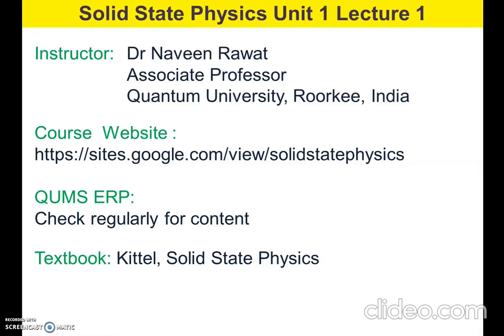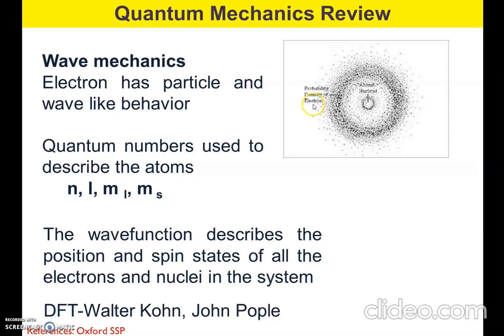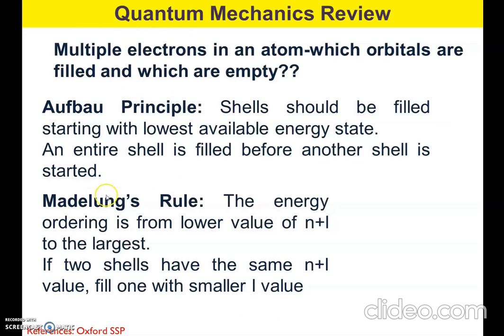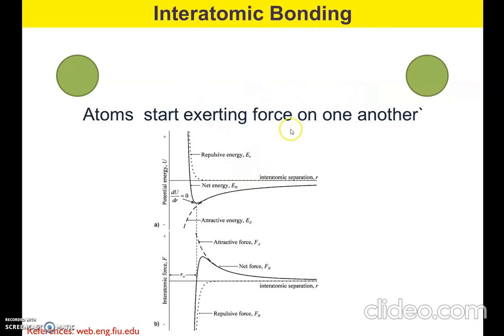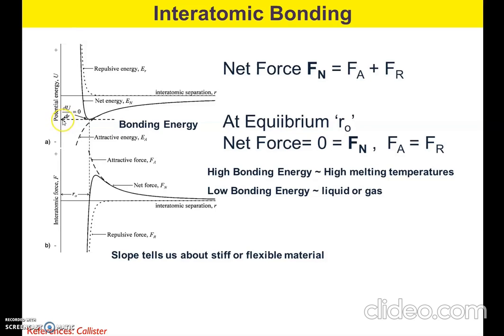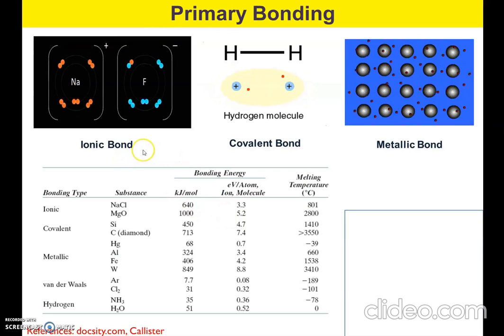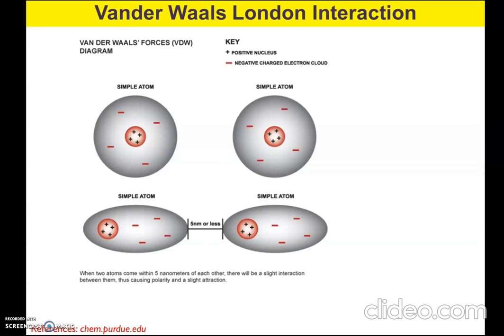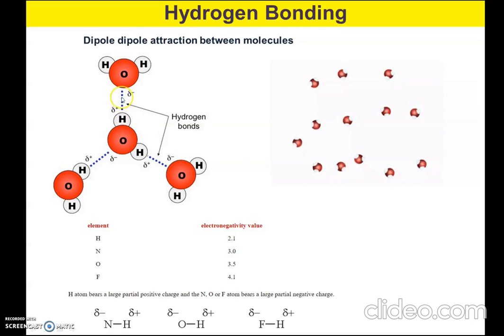Video Lecture 1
Brief introduction on concepts:
a. Atomic strucure
b. Quantum numbers
c. Interatomic forces
d. Primary bonding mechanisms

Solid state Physics is a core Course for Bachelors Physics final year at Quantum University. These lectures are compact versions of discussions of topics held in class

Laptop Used For This Video:
** Lenovo Yoga

Camera Used For This Video:
** smartphone

Lighting - None

Editing Software
** ShotCut